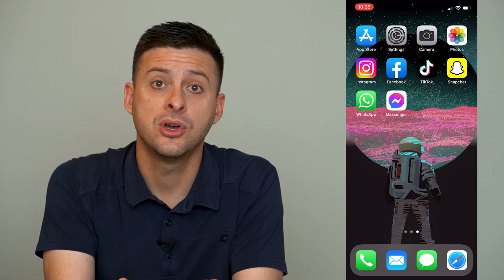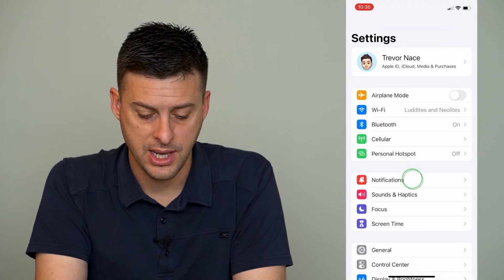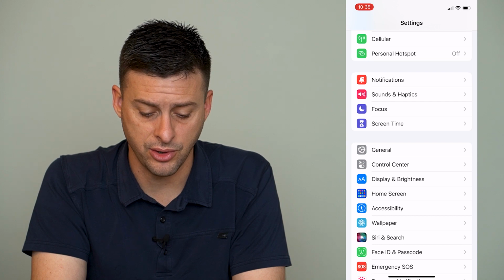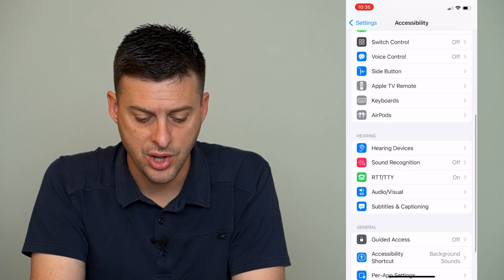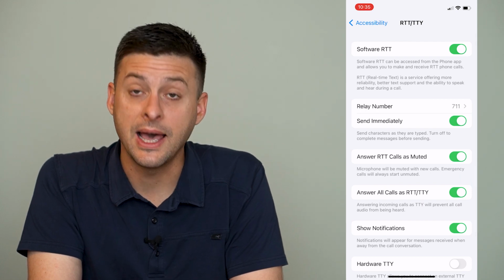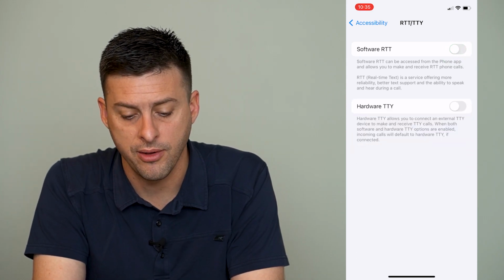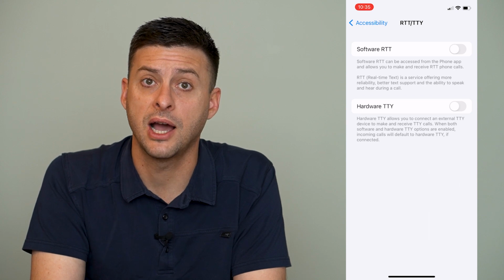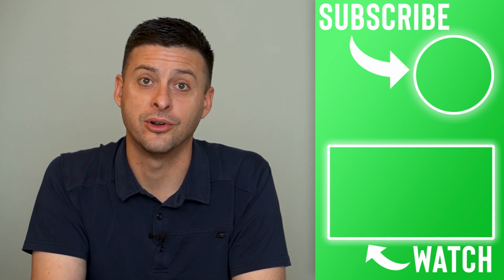How To Turn Off RTT On iPhone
Let's turn off or disable RTT (Real-Time Text) on your iPhone in this quick and easy guide.